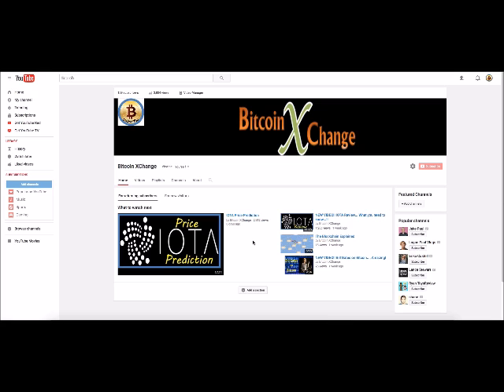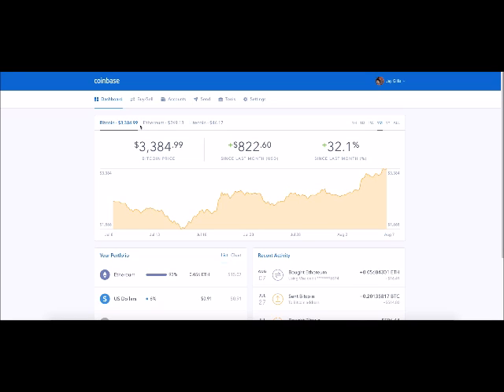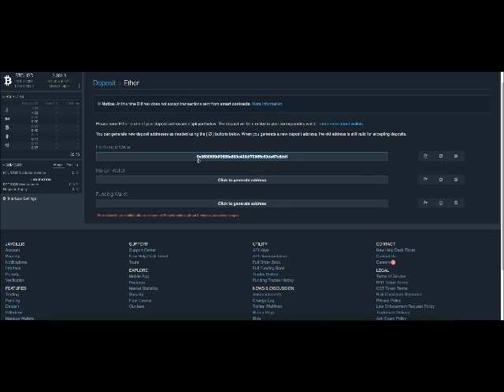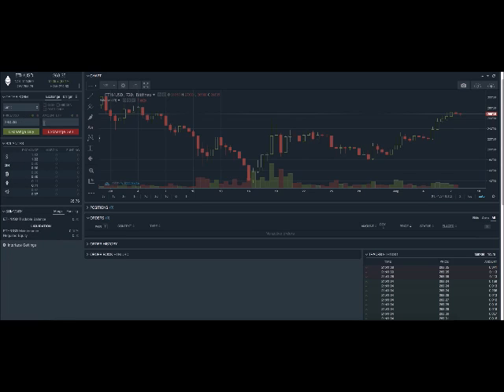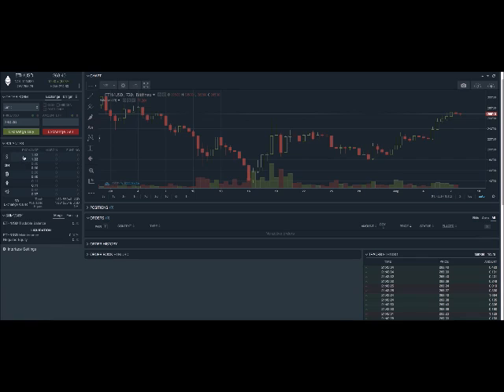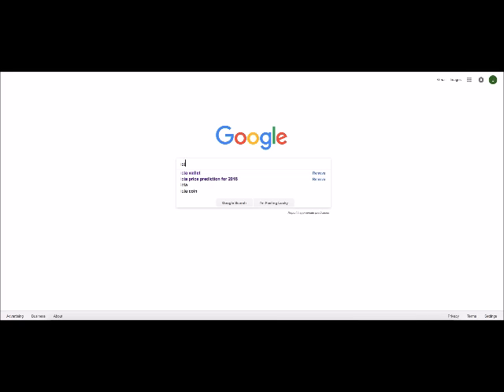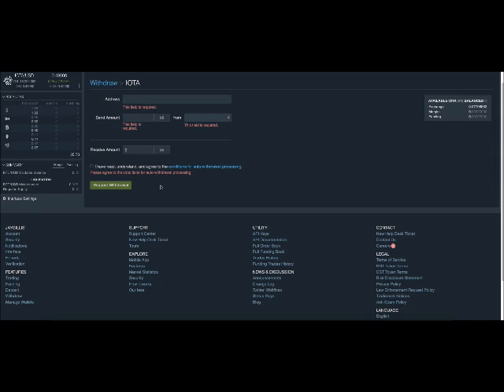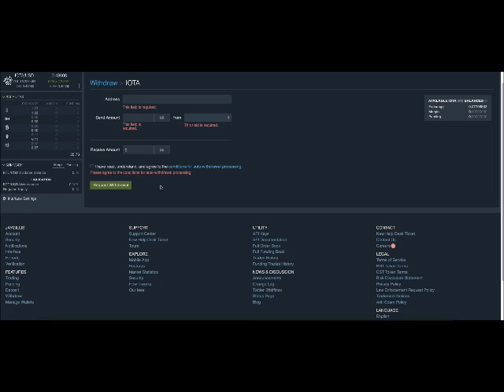How to Purchase IOTA (Non U.S.)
In this video I explain How to Purchase IOTA Coins in detail from where to begin to how to download the IOTA Wallet using Bitfinex Exchange. Bitfinex announced after the publishing of this video that they would no longer be servicing the United States customer base.
This DOES NOT mean that IOTA will not be available to the U.S.!
As soon as IOTA chooses another U.S. exchange I will let you all know.

People have really responded well to the IOTA Videos on our channel and one of the most frequent questions has been "How Do I Purchase IOTA Coins?"

I hope that this video explains each step clear enough for all to follow, but if you have any questions... please just ask.  Thanks... Jay